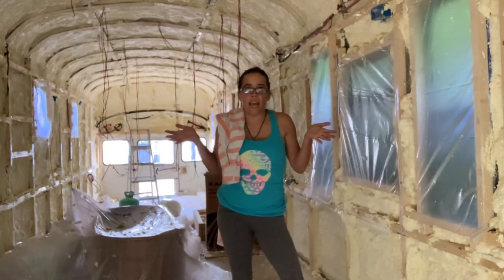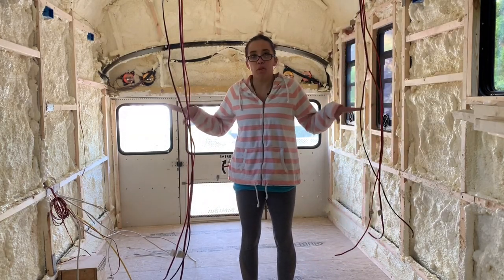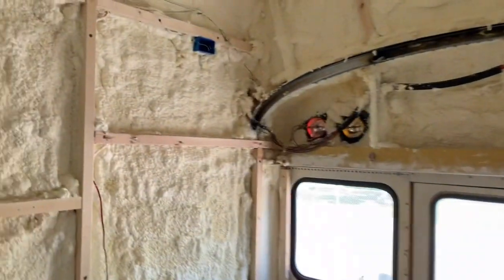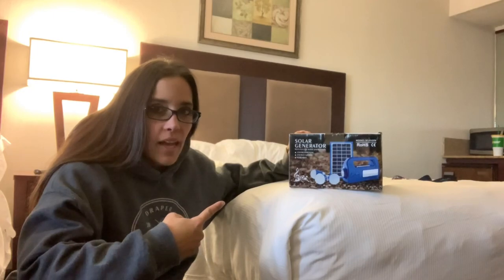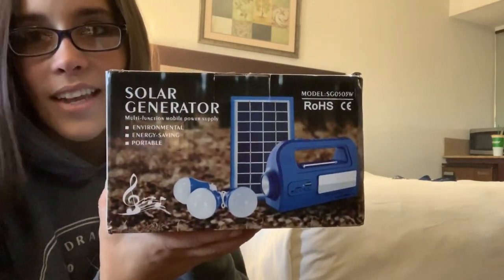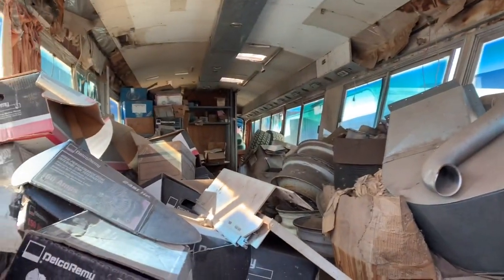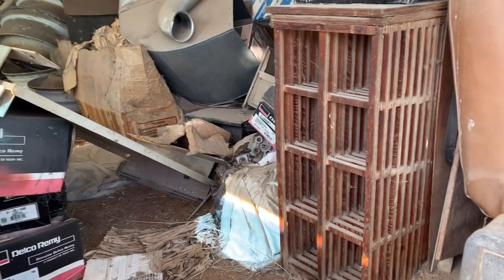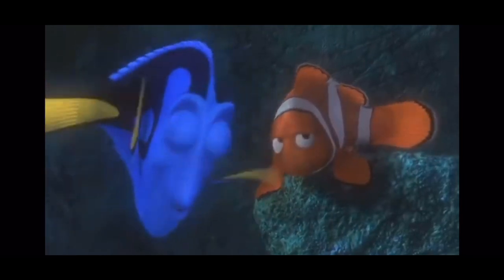Time to Hit the Road!! Moving into a School Bus Conversion - NOT DONE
Hello my precious so special, Skoolie Family!!!

The day has finally come... to MOVE THAT BUS!! And to start living BUS LIFE FULL TIME!

On October 20th, 2019 it will have been one year since the BoHo Bus was born!! Yay!! and now here we are a year later, getting ready to live the lifestyle I have been dreaming about for three years now.

In this video we begin our journey by having a late night spray foam party that turns into an all day packing affair ending with our actual move in to the bus process.

Just within the last week we accomplished not only those things but also wrapping up our electrical ( we have a total of 12 outlets, 8 light switches, 18 lights and a HVAC certified Mini Split AC/Heat pump.) Along with the electrical we also have had Ed from GH construction come out and help us with putting up our base for the ceiling, and begin framing for our loft and bunks.

So. yeah there is a lot happening here, we are in hyper drive. This has definitely become more of a “this is our journey”... instead of a “how to tutorial” so I hope you guys really enjoy!! If you do have any questions please don’t hesitate to ask in the comments!!